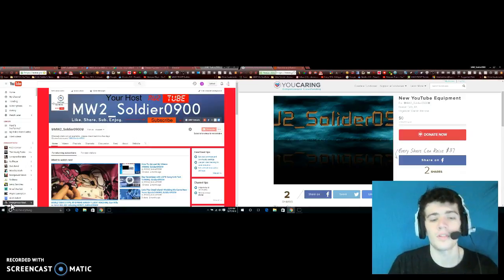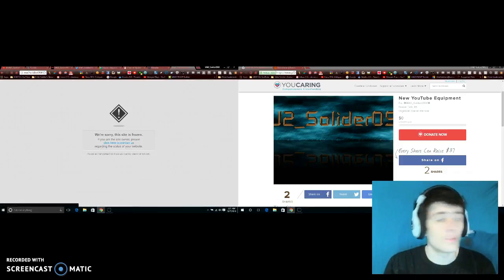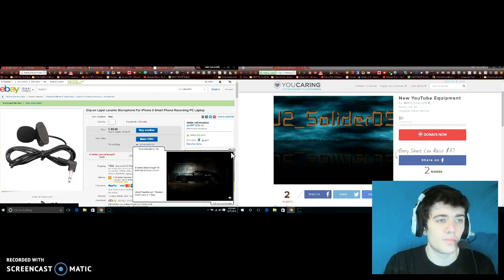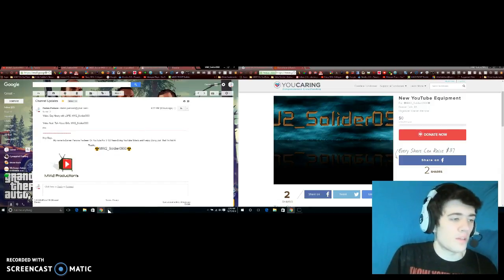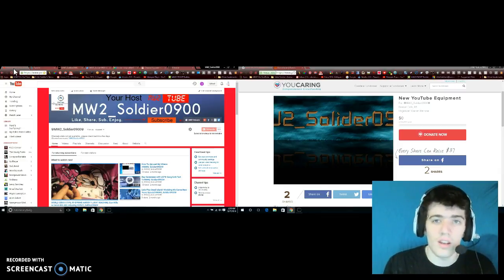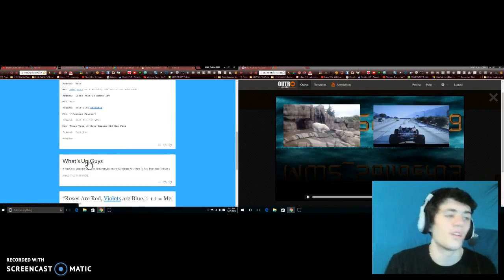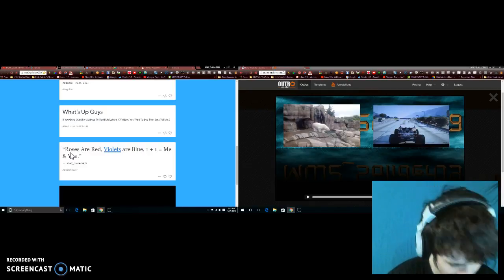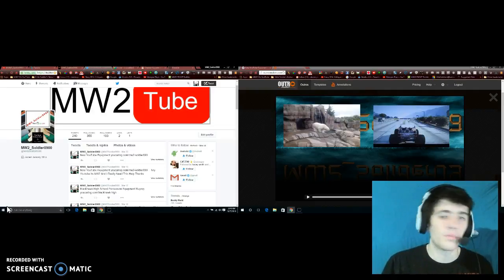What Is Going To Happen/ Happening To Our Channel: MW2